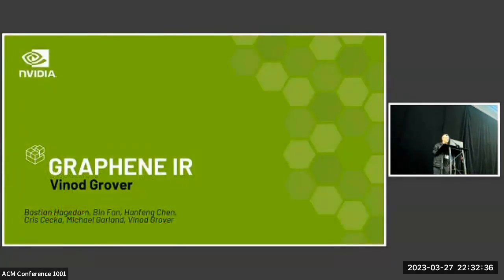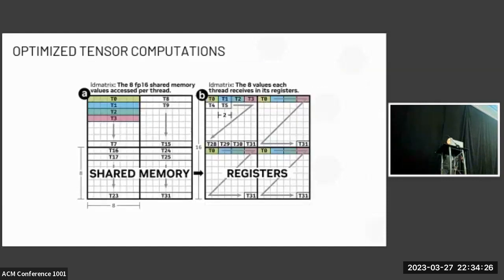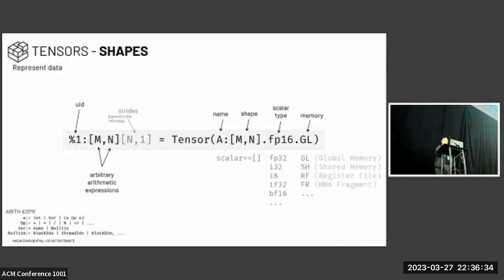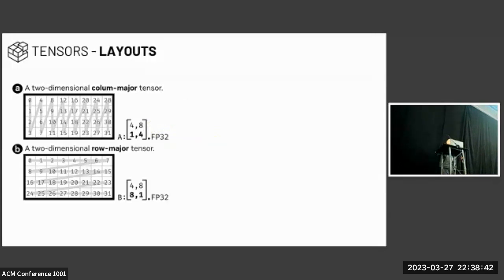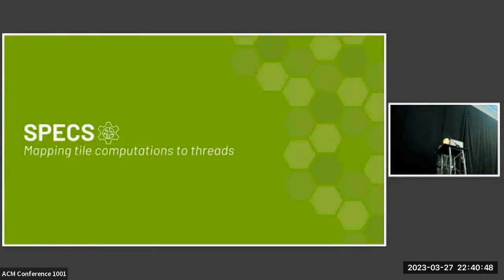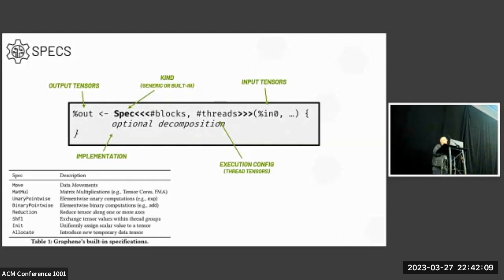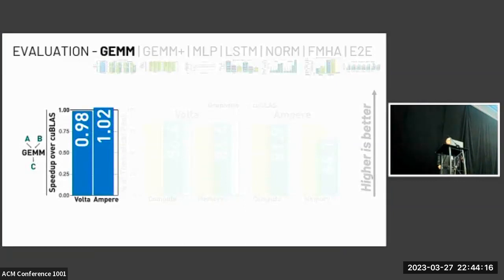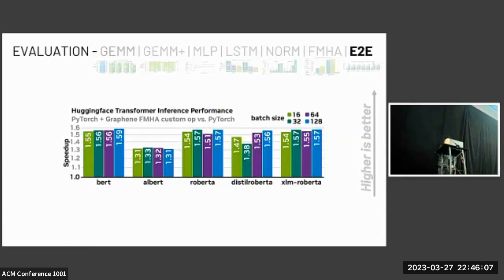ASPLOS'23 - Session 2A - Graphene: An IR for Optimized Tensor Computations on GPUs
Session 2A: Compiler Techniques and Optimizations
Session Chair: Xipeng Shen (North Carolina State Univ.)

Title: Graphene: An IR for Optimized Tensor Computations on GPUs
Authors: Bastian Hagedorn, Bin Fan, Hanfeng Chen, Cris Cecka, Michael Garland, Vinod Grover (NVIDIA)